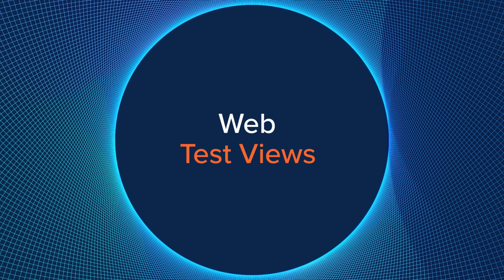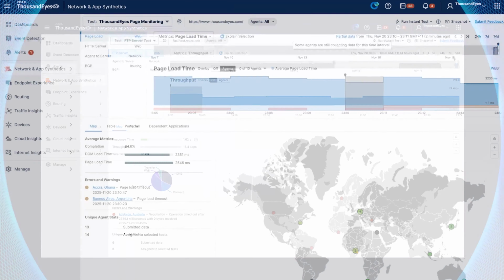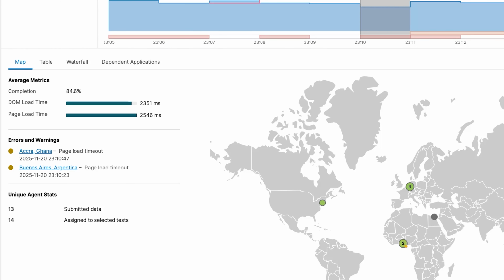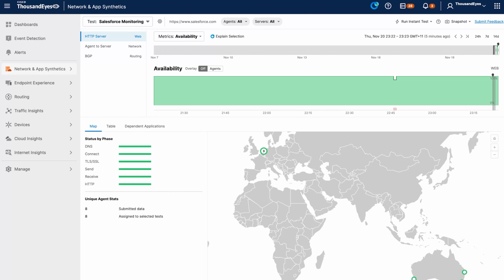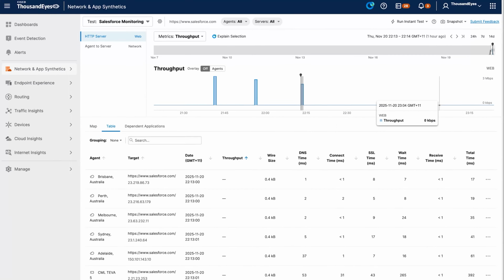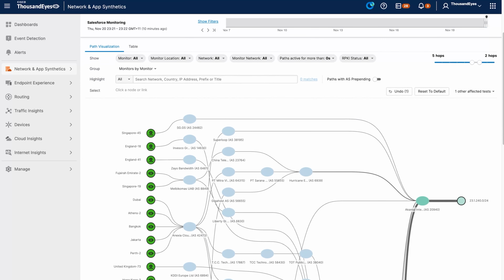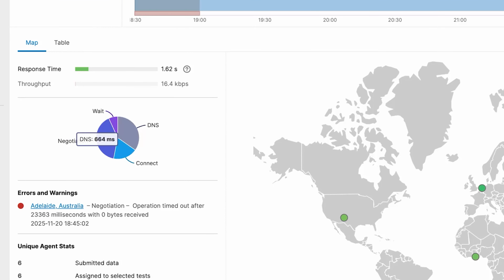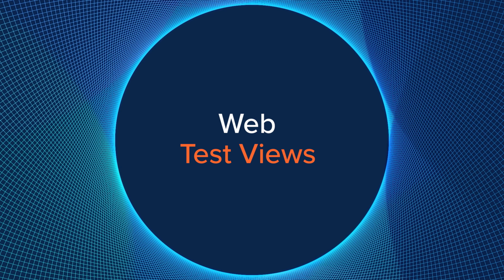Using Web Test Views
Watch this tutorial for an overview of the View pages for Page Load, HTTP Server, and FTP Server tests; the powerful data they provide; and how to navigate through them.

You’ll also learn about:

- The network layer, which provides critical metrics like lost data packets, delays, and jitters in the test, giving insights into how well the network is performing

- The Network Path Visualization view, which displays hop-by-hop details of the route your traffic takes

- The BGP Route Visualization view, which compiles data from various sources to help you identify any problematic changes in the way traffic is routed

Not part of the ThousandEyes community, but ready to give it a try?